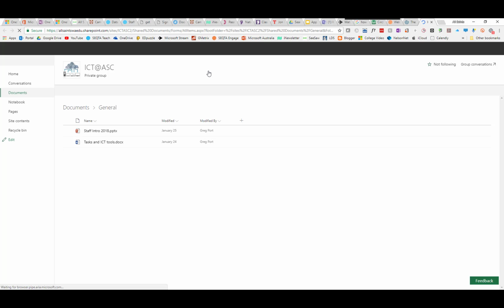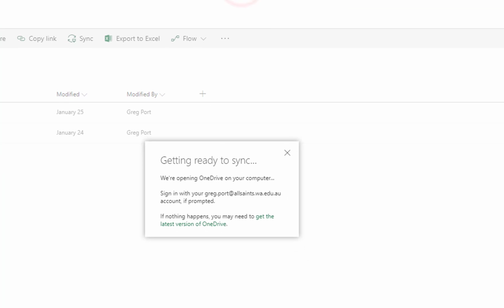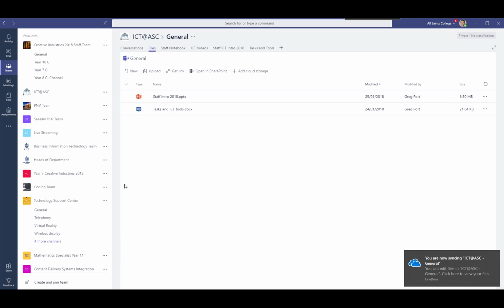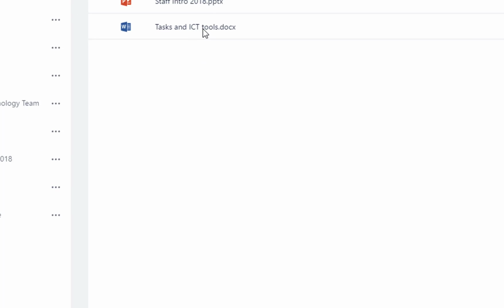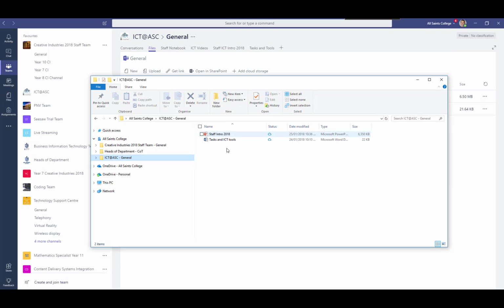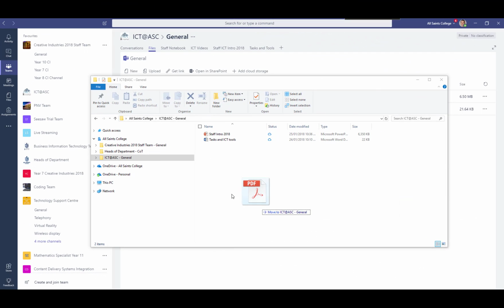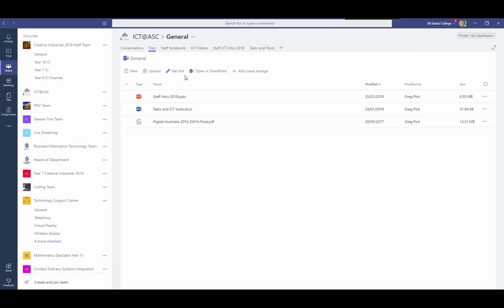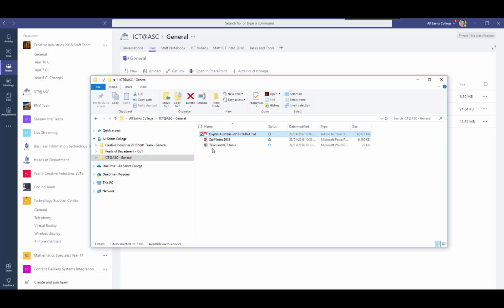Teams - opening files in file explorer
How to open a Teams files library in file explorer on your computer